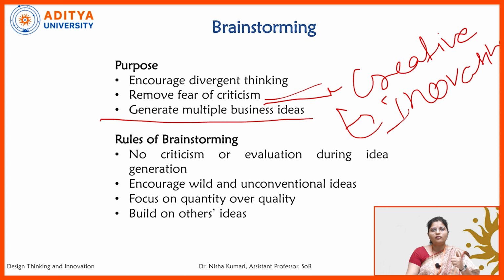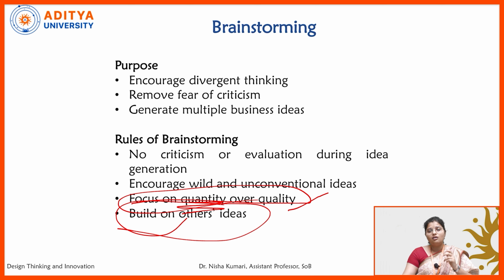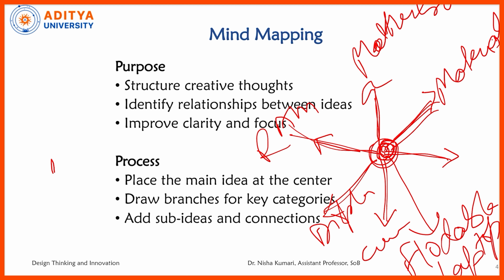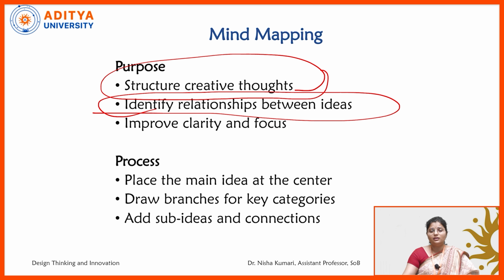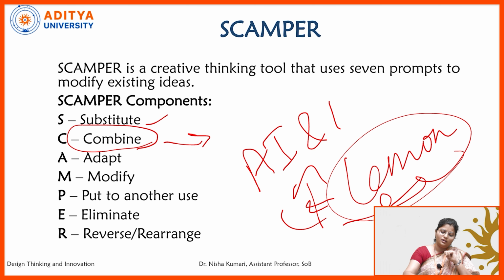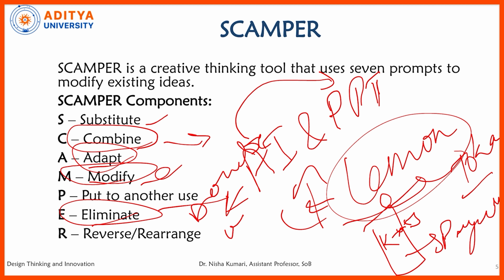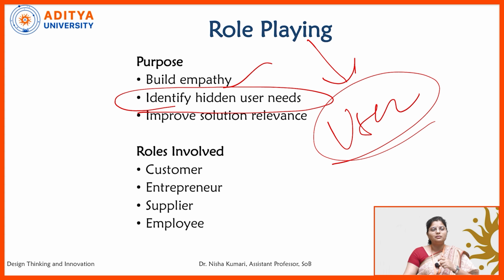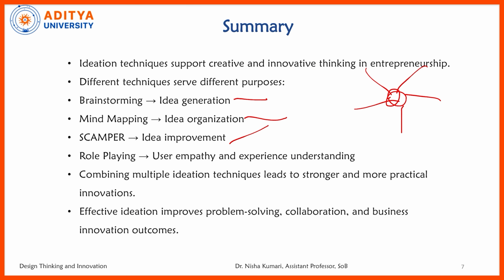Lecture - 3 | Ideation Techniques | Dr Nisha Kumari | Aditya University - Surampalem